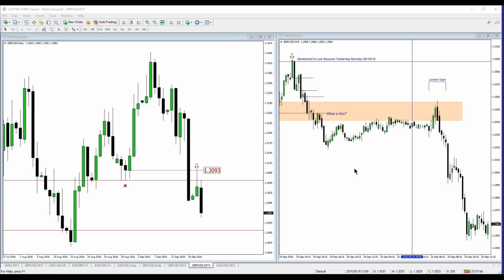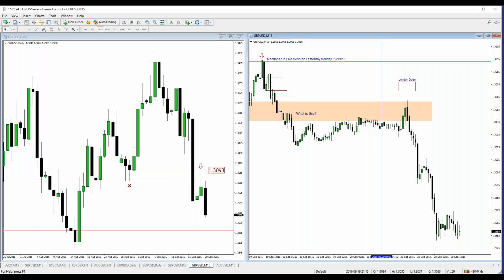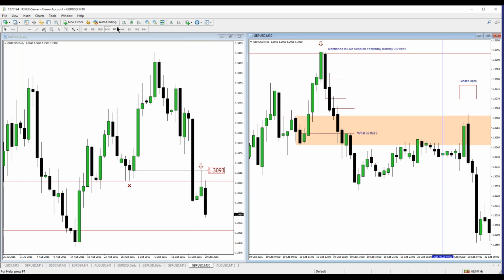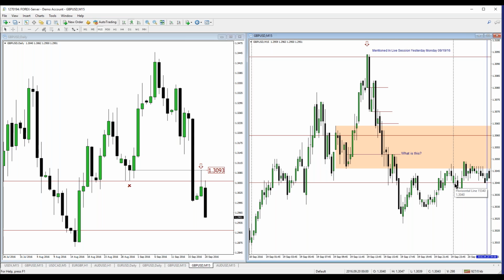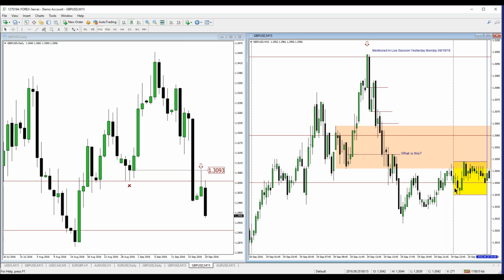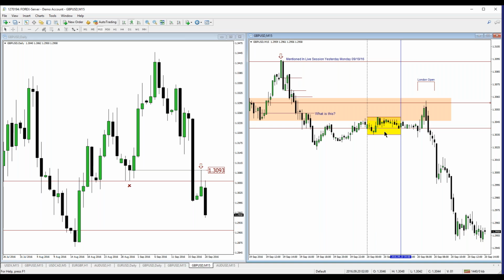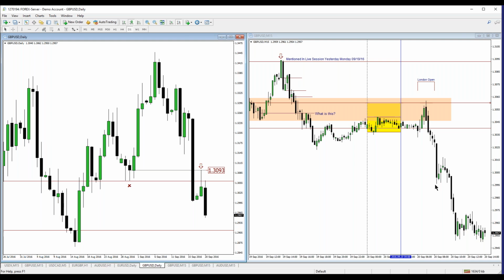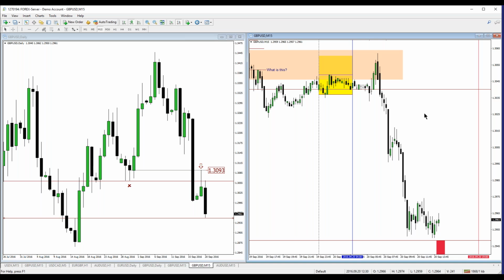September 20, 2016 | Focus Cable | Post Study London Open Presentation | ICT PRIVATE CONTENT